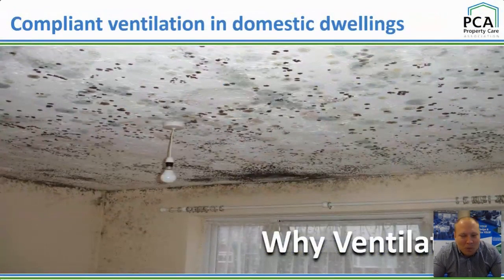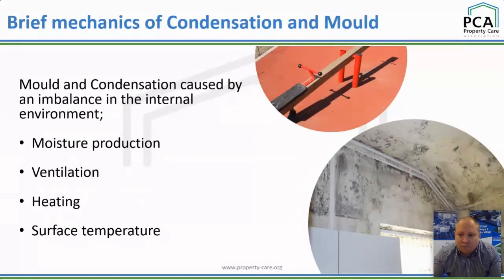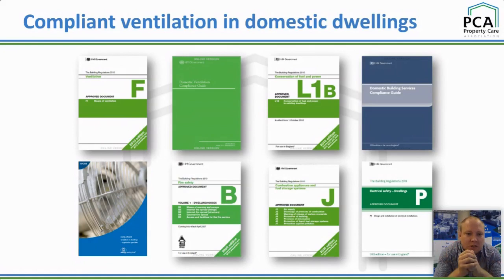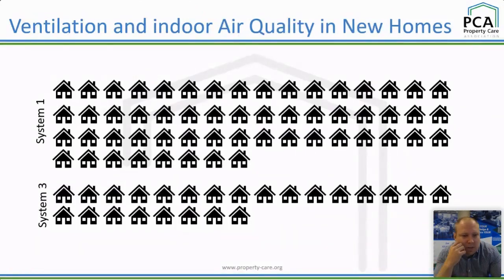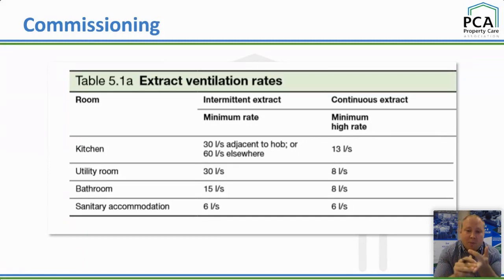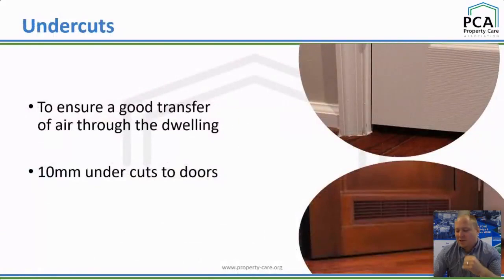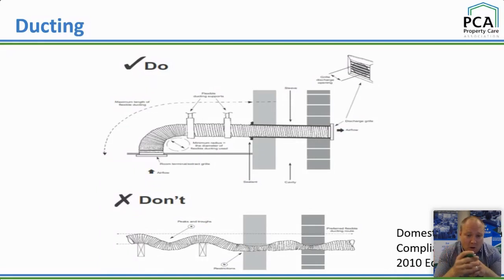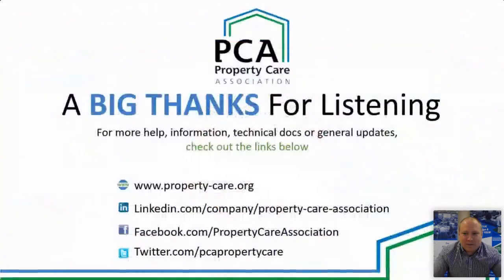Atmospheric ventilation and complient ventilation webinar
Why we need to think about ventilation a little more deeply and why the Government, local authorities and ourselves at the PCA are paying a lot more attention to it recently. How do we then do better?